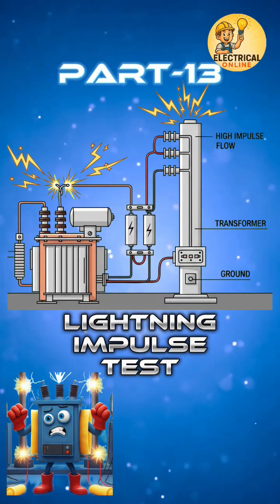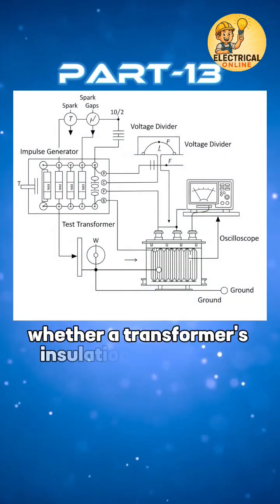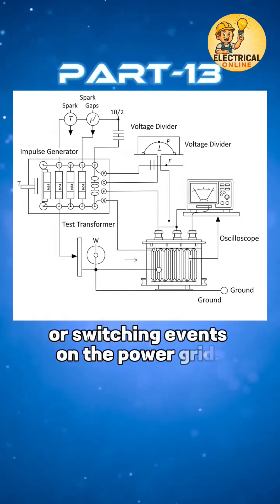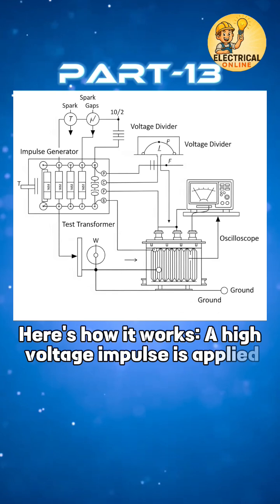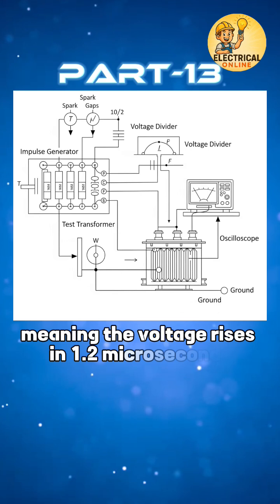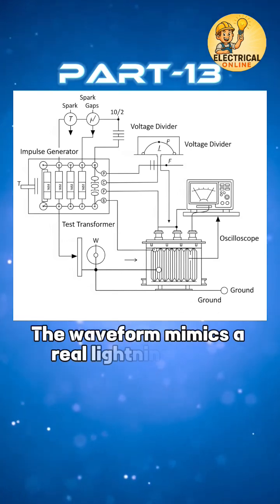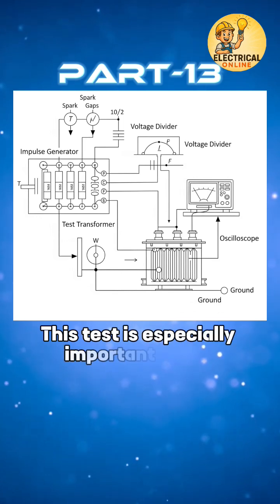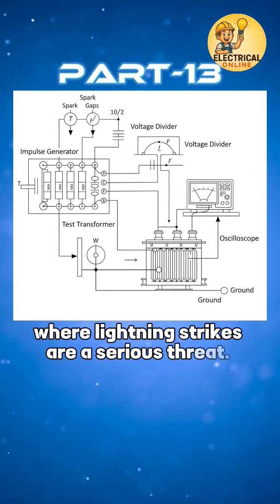💥Transformer vs. Lightning – Impulse Test Explained!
Definition:-.
The Lightning Impulse Test checks whether a transformer’s insulation can survive extreme voltage surges, like those from lightning strikes or switching events on the power grid.
Here’s how it works:
A high-voltage impulse is applied — often 1.2 / 50 microseconds, meaning the voltage rises in 1.2 micro seconds and falls in 50 micro seconds.
The waveform mimics a real lightning strike.
We observe for insulation breakdown, wave distortion, or flashover.
This test is especially important for HV and EHV transformers, where lightning strikes are a serious threat.

1. What is Lightning Impulse in Transformer. Lightning Impulse test Instrument
Impulse test connection
full and Chopped wave Lightning Impulse
IEC standardWarning! Do not try anything you see in this video at home. I have a lot of knowledge and experience.
Also security measures have been taken that can not be seen by inexperienced people at first sight.
transformer​​golden visa uae
uae golden visa
dubai golden visa
uae golden visa lifetime residency
indiannico hulkenbergf1 race british grand prixsa vs zim
zim vs sa
sa vs zimbabwemonica barbaro
andrew garfieldjp power share price
jaiprakash power share price
jp powerap eamcet
ap eamcet 2025
apsche
ap eamcet counselling
eapcet
ap eapcet
ap eamcet counselling dates 2025
eamcet 2025
eamcet
ts eamcet
eamcet counselling